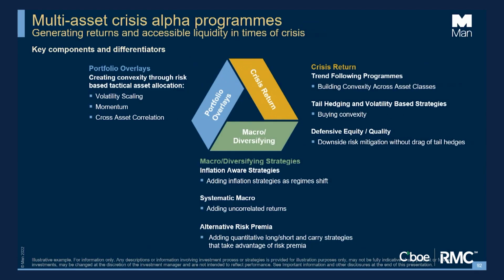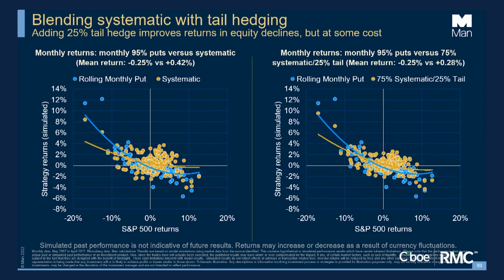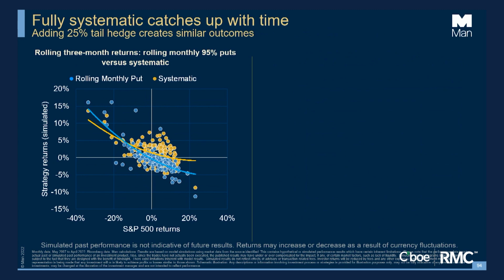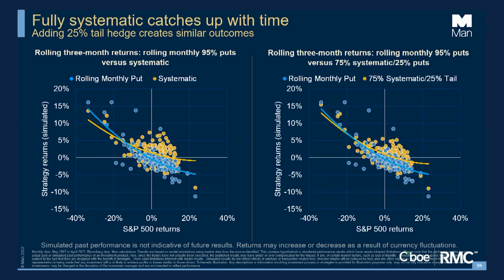Creating Convexity with Systematic Strategies - Peter van Dooijeweert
Peter van Dooijeweert, Managing Director, Head of Multi Asset Portfolios, Man Group discusses trend, overlays and quality strategies, put programs and more.